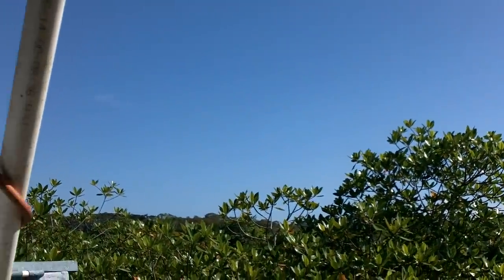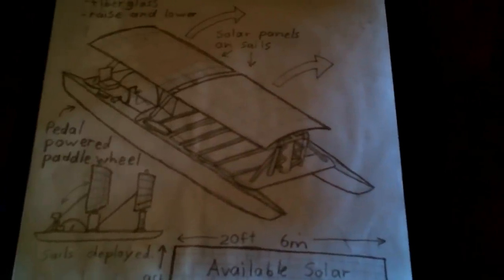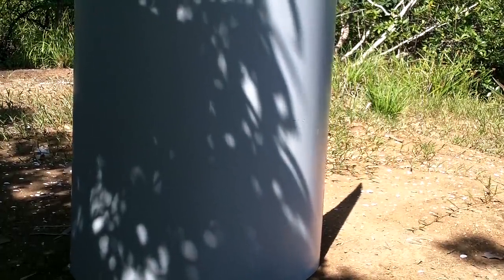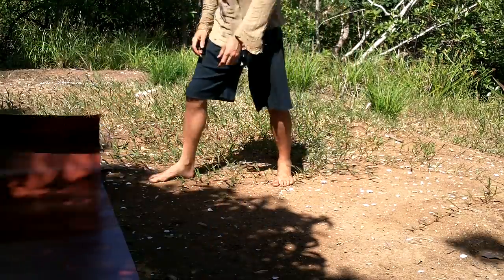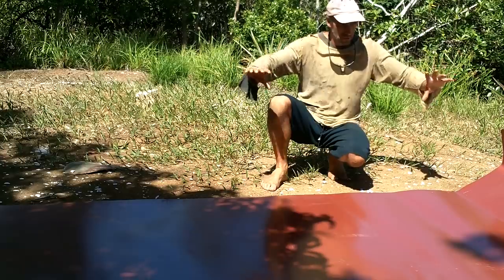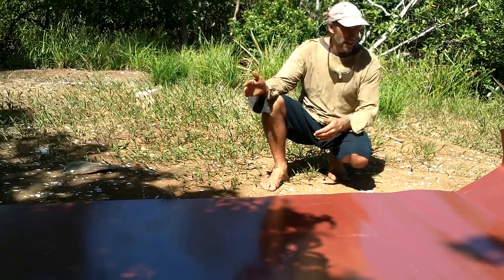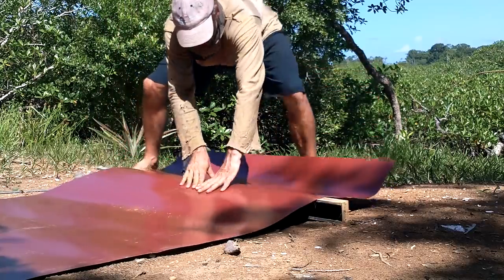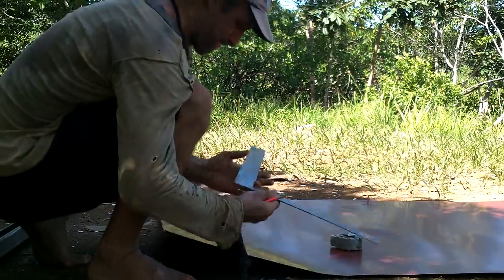Solar Sailer 022 Sails Begin!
Setting up the mold for the mail solar sail parts and making the first piece.  Help out 1GPLqw2h5fLPTNyQviiAawc1n7UPHPBHdB (Website hosting paid 'till 2028)Adventure BUilder T-Shirts BUilder Colouring book!Here's an easy to view preview